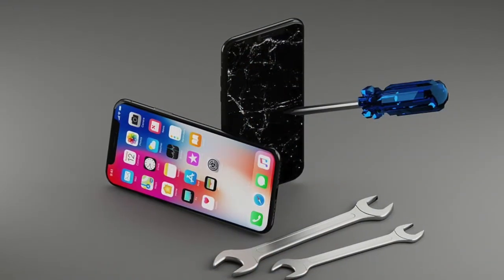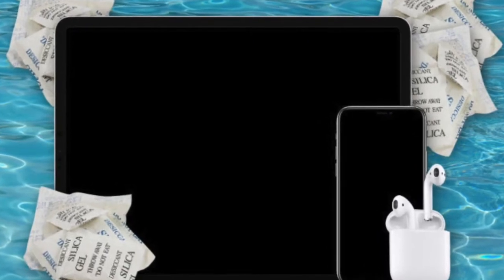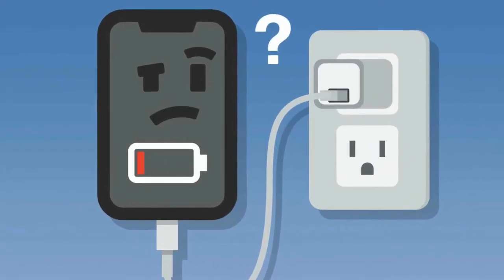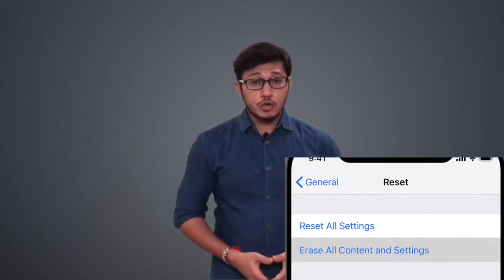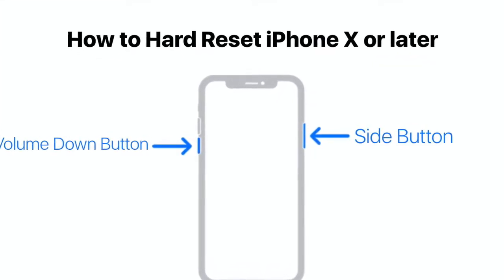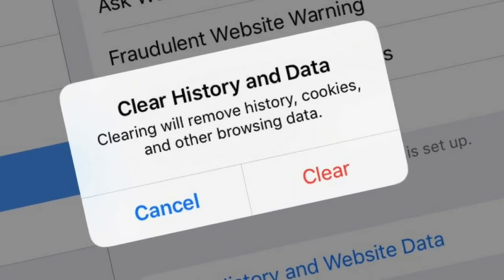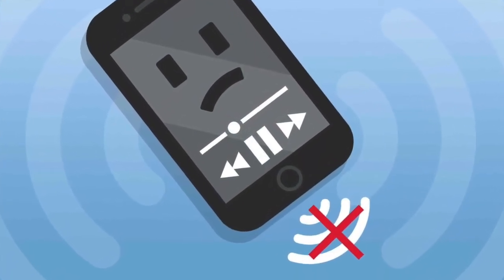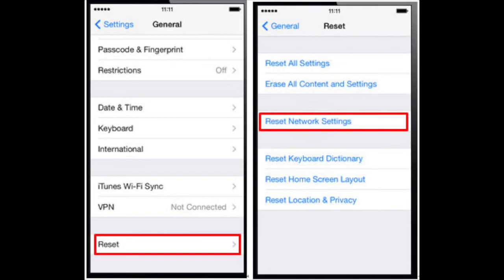14 most common iphone problems and solutions 🔥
Here's the 14 most commmon iPhone problems and their solutions in 2020. There are end number of iPhone users in the world. All of them are facing some or the other problem in their iPhone. But some common problems are also being faced by the users whether they are using latest iPhone or latest iOS version. So here in this video I have covered 14 most common iPhone problems and their solutions.

14 most common iPhones problems👇🏻
1. Water Damaged iPhone
2. iPhone Battery Problems
3. iPhone Black Screen
4. Overheating iPhone
5. Fogetting iPhone Passcode
6. iPhone Stuck on Apple Logo
7. iPhone Apps Freezes
8. Proximity Sensor Not Working
9. iPhone Touch Screen Not Working
10. iPhone Error 56
11. Face ID Not Working
12. iPhone Speaker Not Working
13. iPhone Bluetooth Problem
14. iPhone Wifi Problem